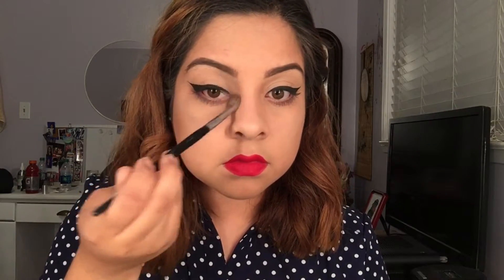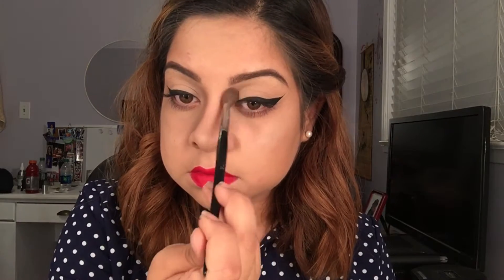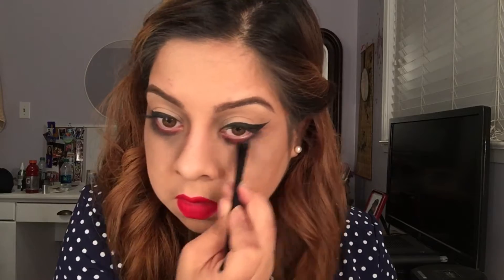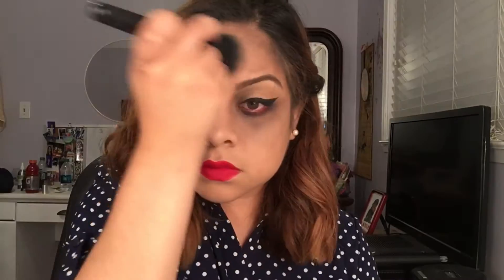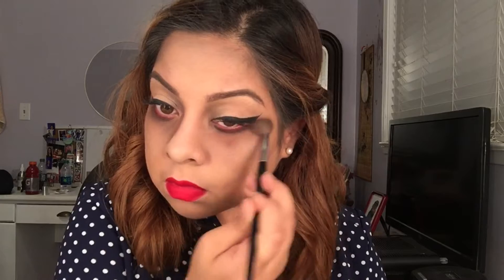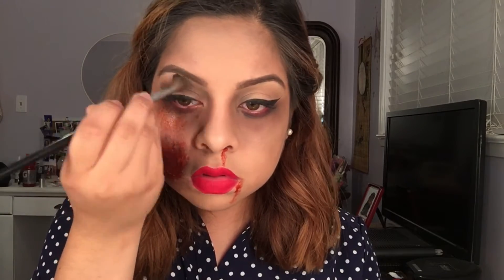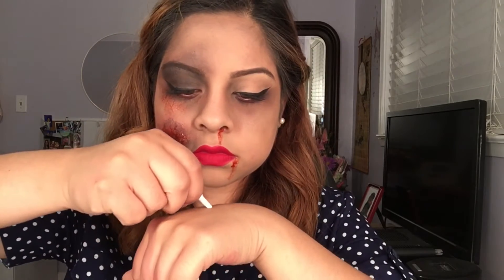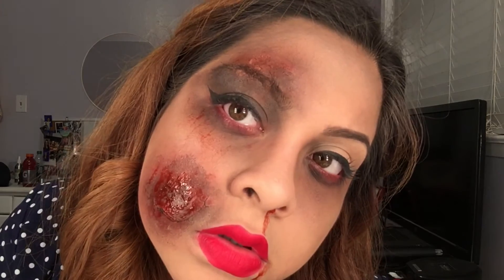Easy and Quick Halloween Look